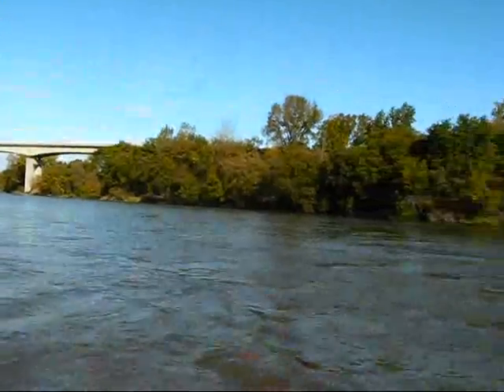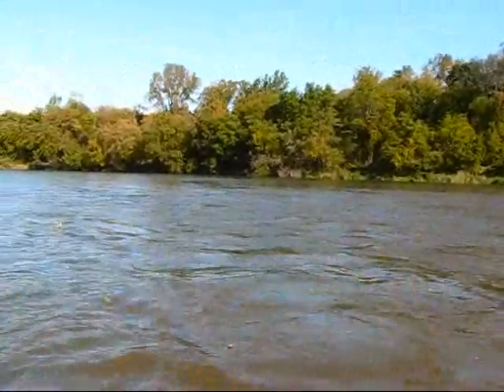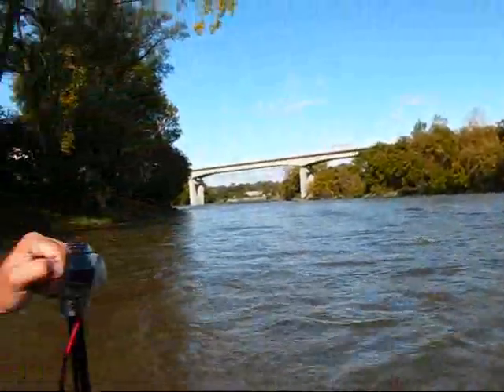Exploring Ontario: Discoveries in and around Brantford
After a delectable and nourishing vegetarian omelette at the Two Roses Bed and Breakfast in St. George, Ontario, we were ready to start our third and final day of our Brantford-area getaway. Melissa Stephens, our local tourism expert, picked us up and drove us to the quaint town of Paris where we were about to embark on our Grand River adventure.

She introduced us to Jamie Kent, owner of Grand Experiences, an award-winning canoe and kayak outfitter that also offers rafting, mountainbiking, fishing expeditions, guided hikes and even corporate teambuilding. After a successful management career in the paint and chemicals industry, Jamie started his company about 10 years ago with the full support of his family. Today Grand Experiences has customers from all over the world, including Europe, Australia, Asia and Africa.

We started our Grand River tour in the historic town of Paris, which was first settled in 1829 and officially became incorporated as a town in 1850. Jamie explained that the town is particularly well-known for its Victorian cobblestone architecture which is highlighted by several unique historic buildings that are constructed from small rounded riverstones.

Jamie put the area into context and explained that it has historically been fairly thinly populated, and the surrounding countryside is mostly used for agricultural purposes. Paris is named after plaster of Paris, due to the once plentiful gypsum deposits that were mined in the area. I also learned that the Grand River is a designated heritage river due to its historic significance.

Our river guide also turned out to be an expert on the fauna and the flora of the Grand River area. As the largest river in Southwestern Ontario, the Grand has particular ecological significance as a spawning ground for many different types of cold water and warm water fish. In addition, it is part of the Carolinian forest zone which includes typically more southern plant species such as sassafras, sycamore, tulip trees, black willows, and Kentucky coffee trees.

The fall colours were just starting to come in during this early October weekend, and we enjoyed the quiet tranquility of the Grand River. Jamie pointed out the primitive plaster mining shafts in the riverbank which have been abandoned for more than 150 years now. Ospreys were soaring high overhead on this beautiful day.

We slowly floated by local sights such as the remains of the corduroy road, a timber log roadway that was used more than a century ago to transport the plaster alongside the river. Another major sight is Sarahs Island, a long island that is named after a native woman who made her home here during the summer months for many years until she passed away in the late 1990s. We also passed underneath the bridges of Highway 403, a fairly recently constructed highway that finally made this region more accessible to travelers from Toronto, Detroit and Buffalo.

After about two hours we had finally reached our destination, the Brant Conservation Area, where our local tourist expert Melissa picked us up. Chilled to the bone we were grateful she took us to a local café in Brantford, the Blue Dog Café. We finally warmed up with a nice lunch and went on a driving tour through the historic Dufferin Avenue neighbourhood in Brantford. Given this citys history as a former industrial powerhouse, many of the factory owners and upper class residents lived in magnificent Victorian mansions, many of which are still well-preserved.

After a visit to the beautiful grounds of the Glenhurst Art Gallery and Gardens, our stay in Brantford ended with a phenomenal lookout over the Grand River Valley from the Brantford Golf and Country Club. Our two-and-a-half days in Brantford had turned out to be a great action-packed getaway.